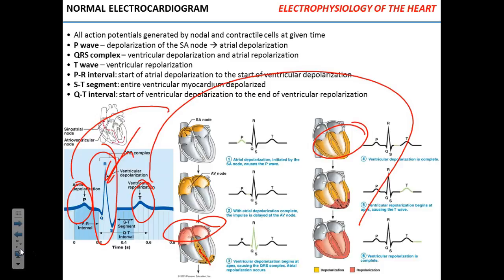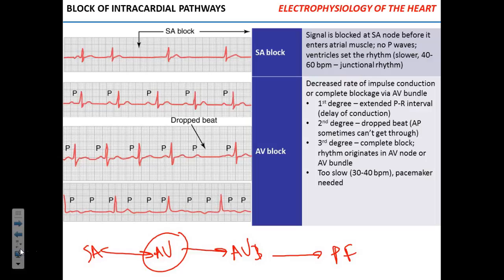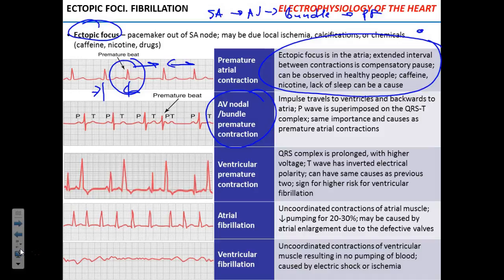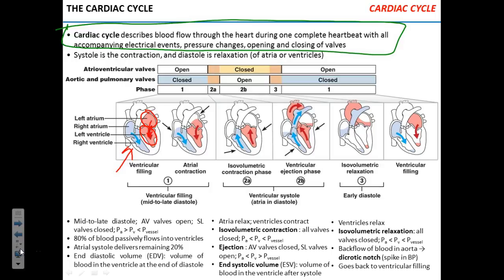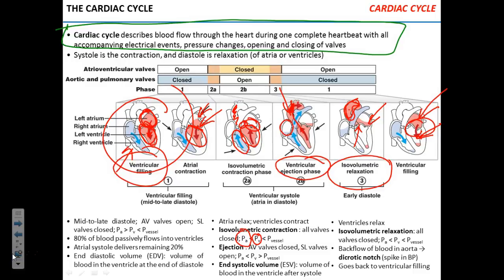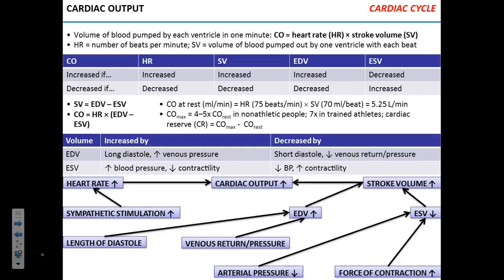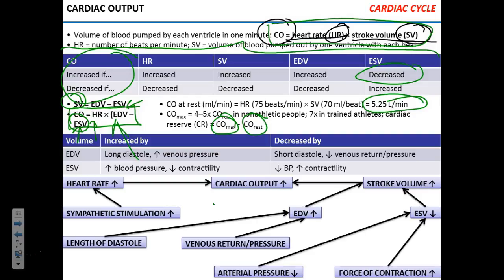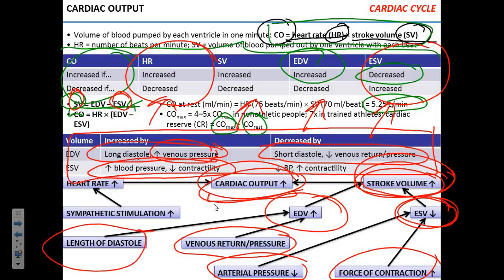Cardiac cycle 032017